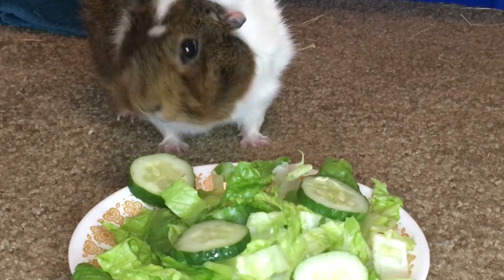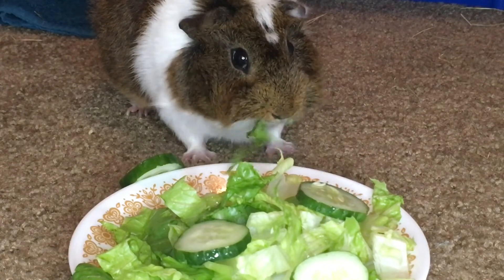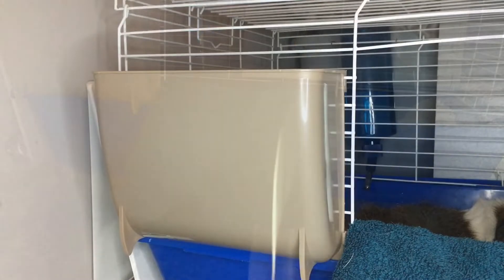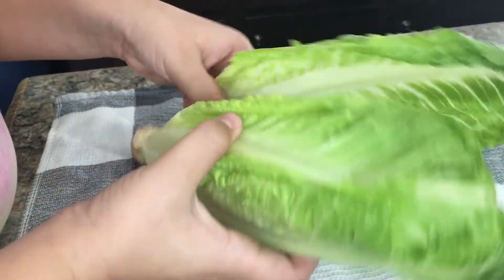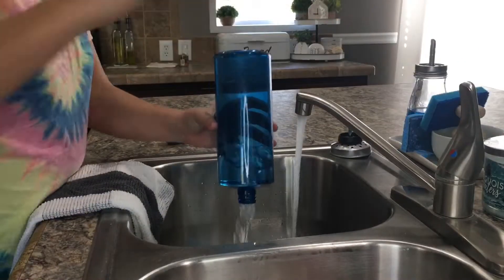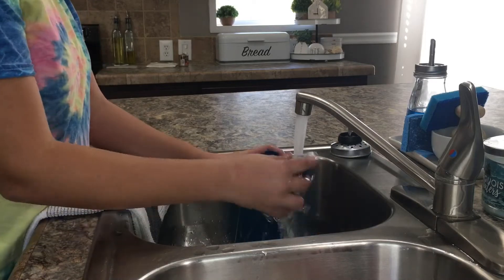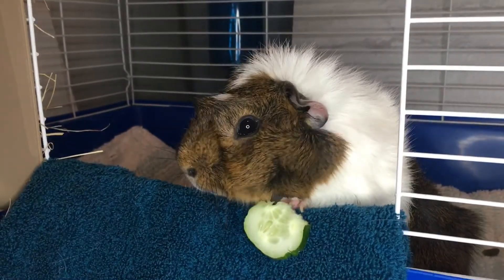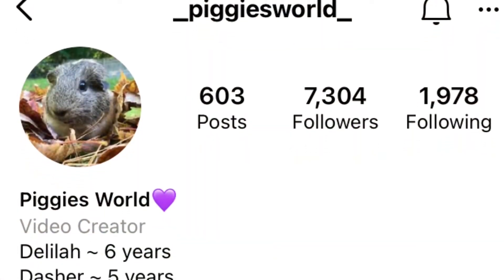Guinea Pig Food Routine| Ft. Piggies World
Hiiii everyone! I am back! I’m so sorry for not posting, it’s been a busy few weeks! This video I am showing you my daily feeding routine for my guinea pig! It’s also a collaboration with Piggies World. Make sure to please go check them out in the link below❤️

I’m trying to make a profit so I can save up for a future vehicle as well as for college!